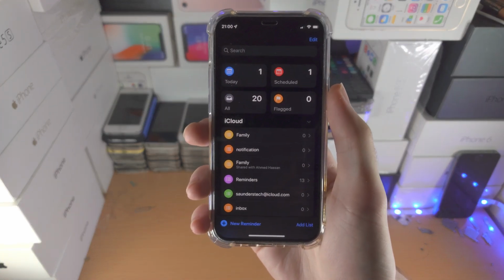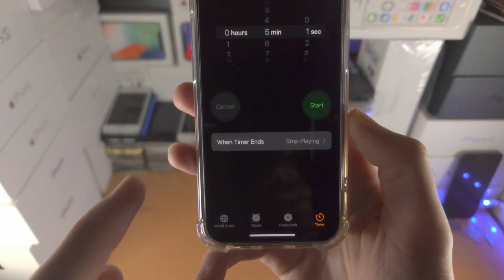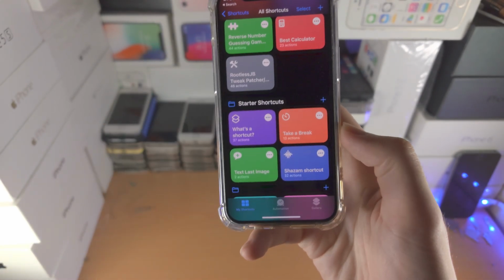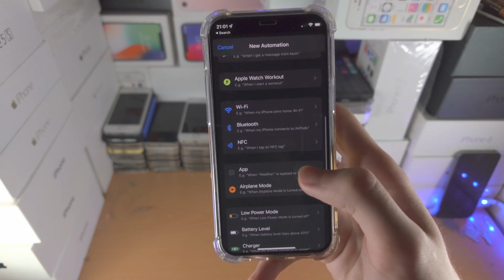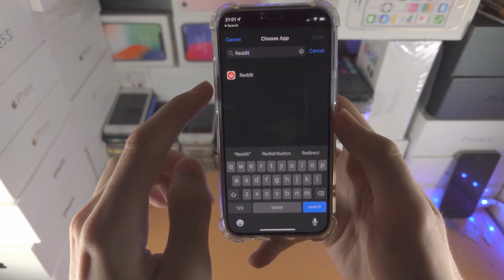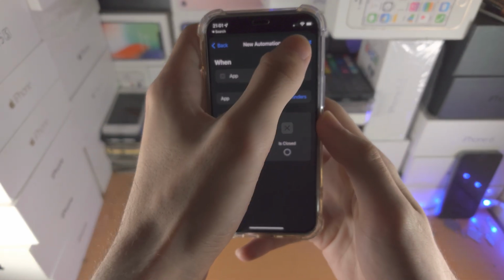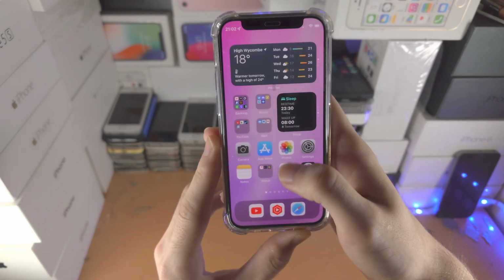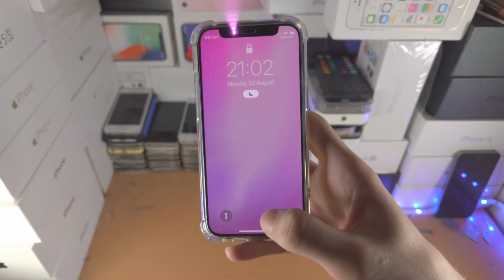ANY iPhone How To Lock Reminders!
iPhone reminder app lock | How to lock reminders on iPhone! Do you own the iPhone and want to lock reminders? If so, this video is for you! I will teach you how to lock reminders on iPhone in this tutorial. By the end of this guide, you will be able to lock the reminders app in iPhone with a passcode, face ID or Touch ID.